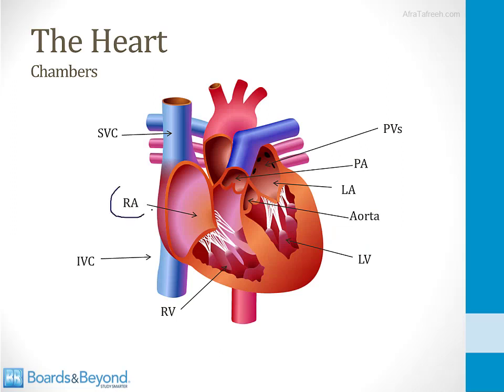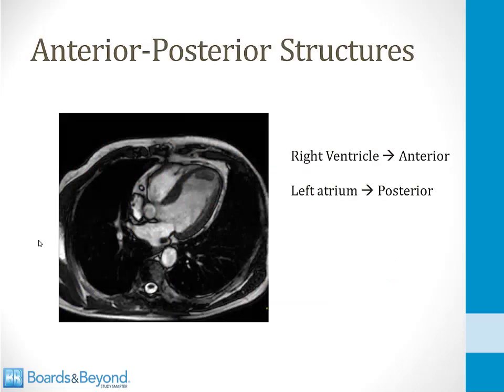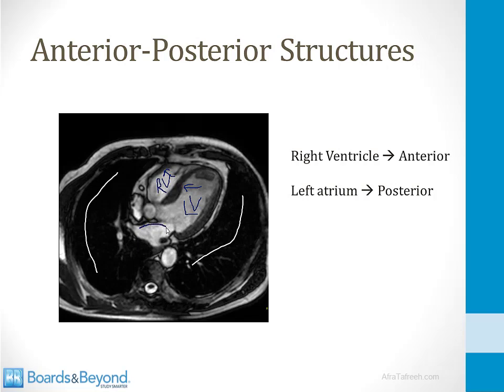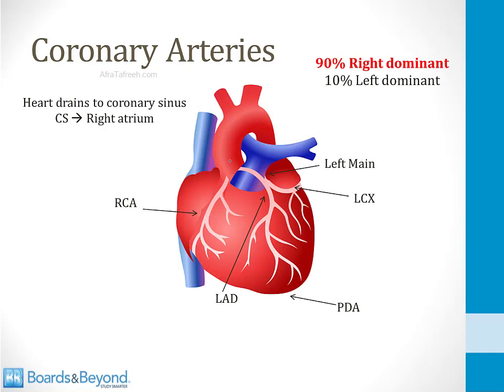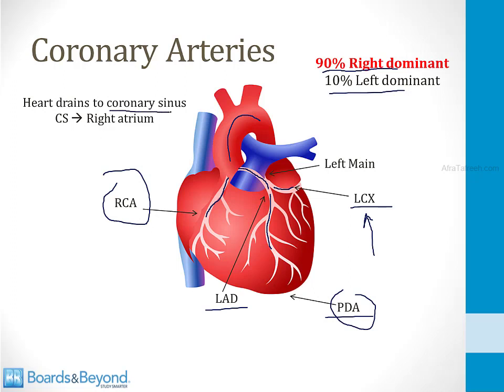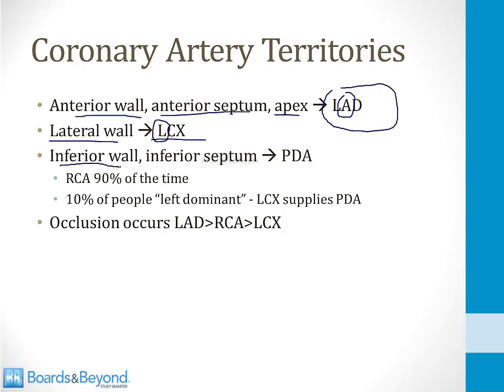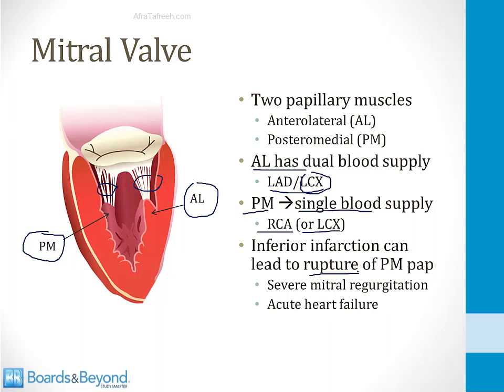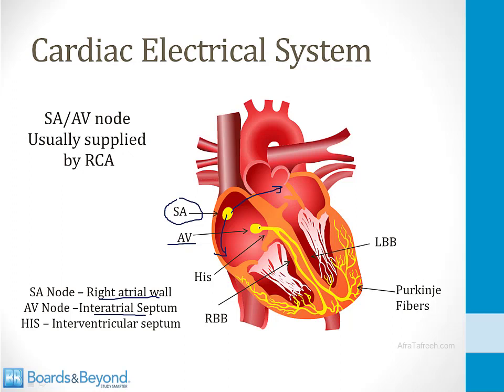Cardiology 1 Anatomy and Physiology 1 Cardiac Anatomy atf